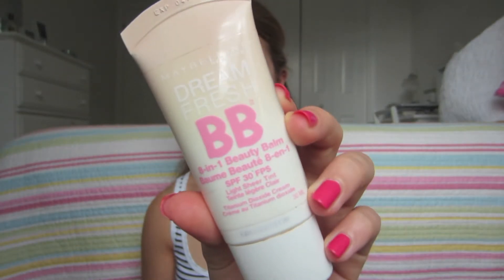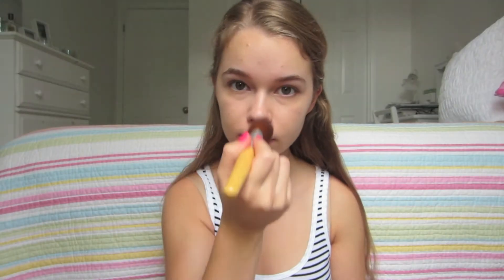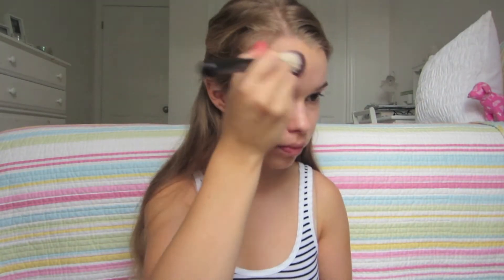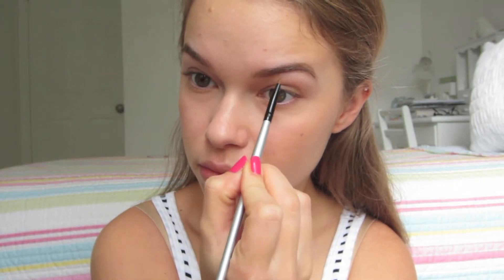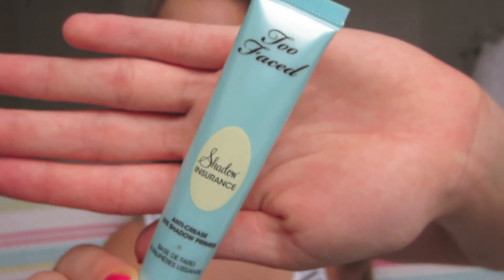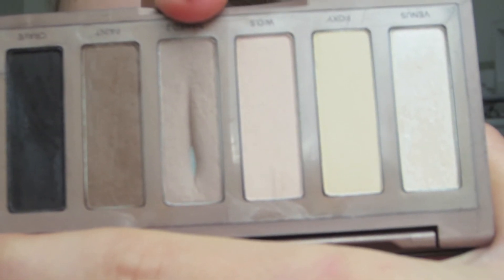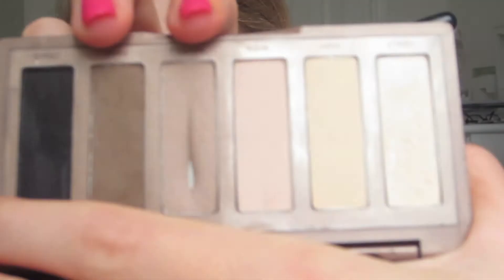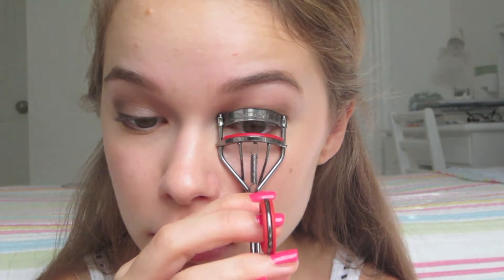Get Ready with Me: Graduation!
Sorry about the audio problems! I hope you enjoy it anyway!

Products:
Maybelline Dream Fresh BB Cream
Maybelline Fit Me Concealer
Bare Minerals Powder Foundation
NYX Waterproof Brow Gel
Milani Brow Shaping Wax
Too Faced Shadow Insurance
MAC e/s in Era and Phloof!
Urban Decay Naked Basics Palette (Naked 2, Faint, Crave)
Physician's Formula Fakeout Mascara
Fake Lashes
Sonia Kashuk Lip Liner in Natural #20
Revlon Colorstay Kissable Balm Stain in Honey

FTC -  Items marked with a * were either sent to me for consideration or given as gifts from friends. Everything else was purchased by me. All opinions are my own.